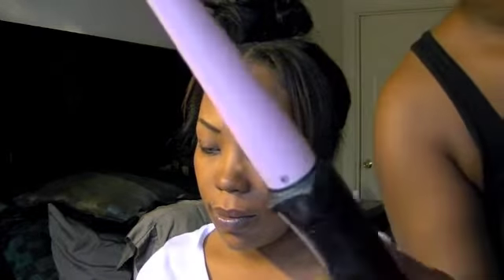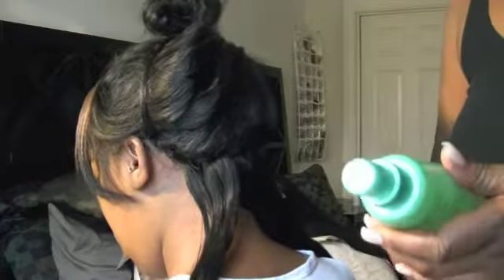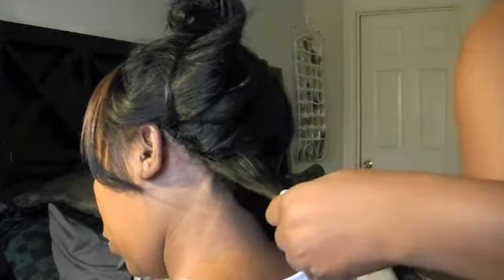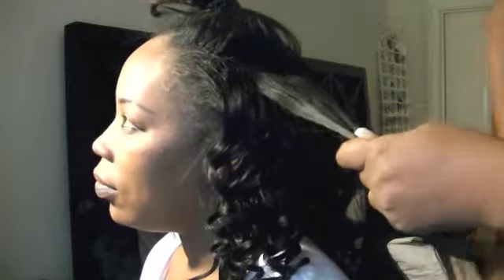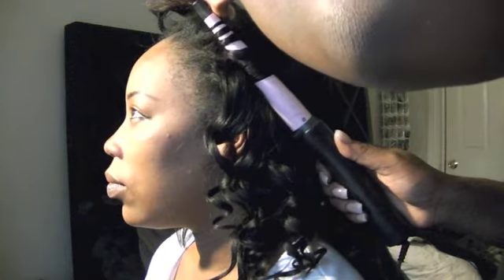Curling My 1st U-Part Wig Install w/ Remington Curling Wand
Curling my first wig install with the remington curling wand from target